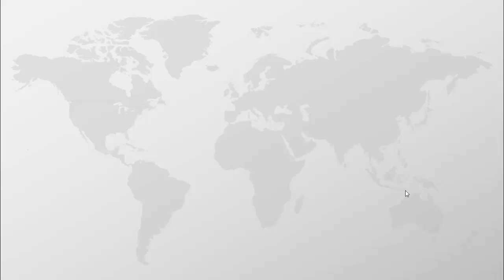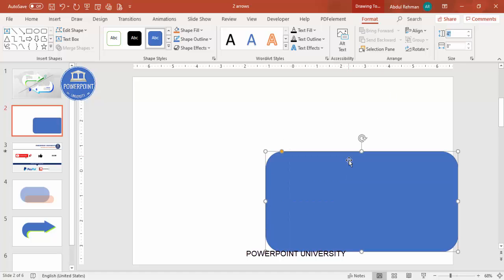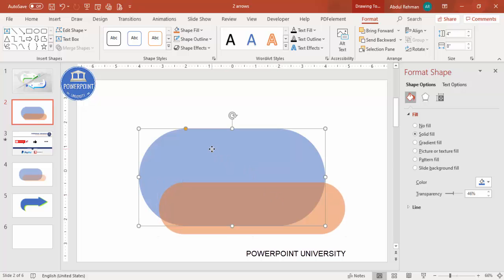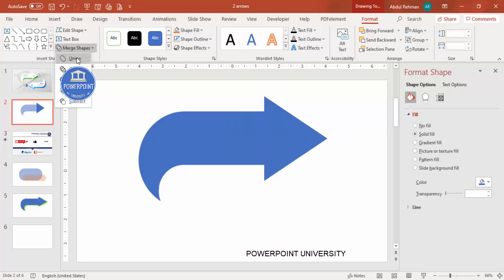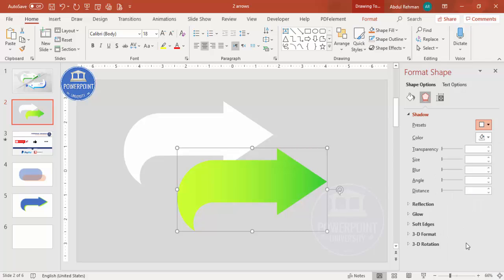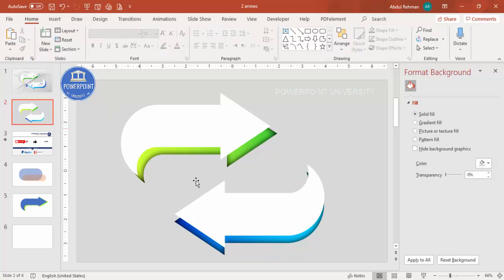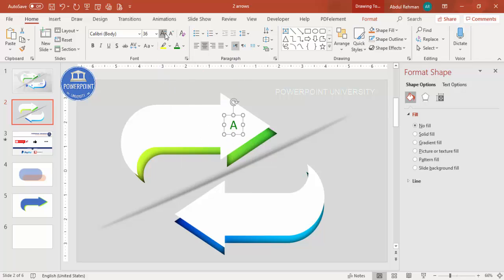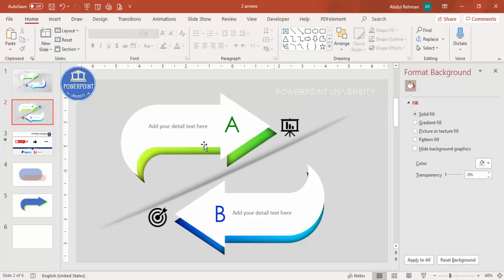PowerPoint Two Step Arrows Pointing at each other | Business Model visualization